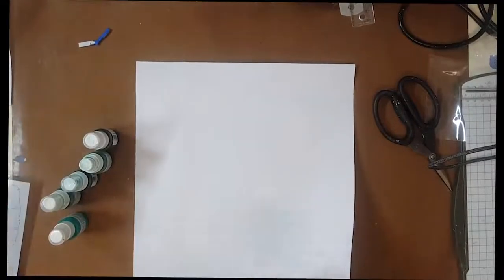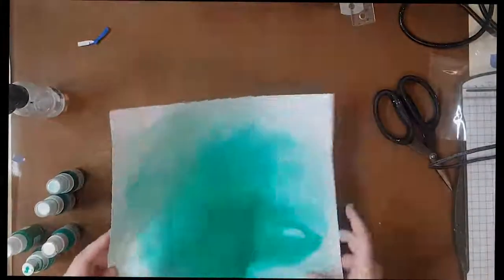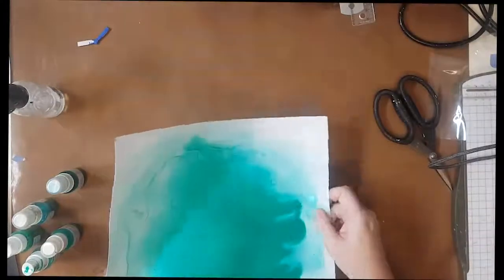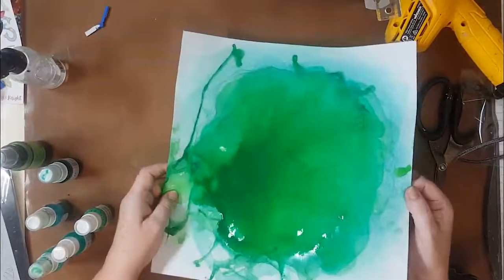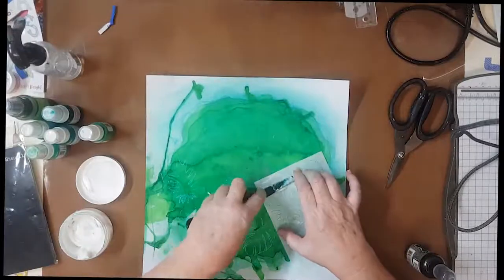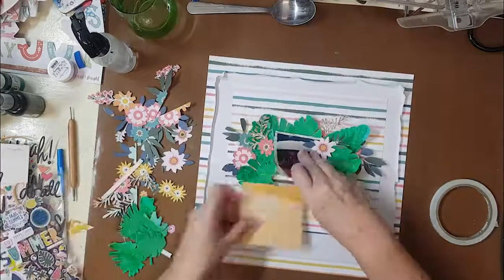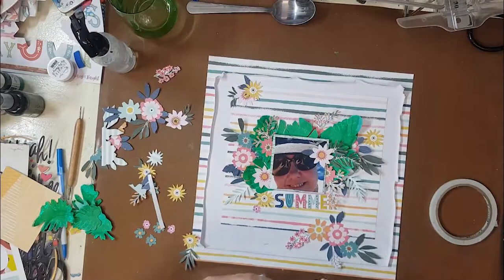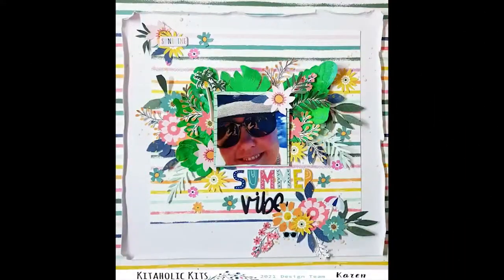12x12 Scrapbooking Process Video - Summer